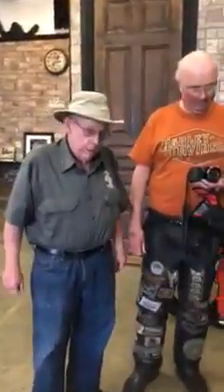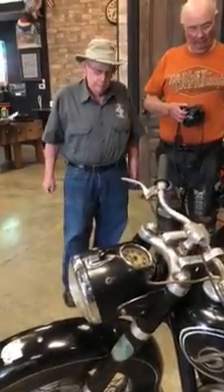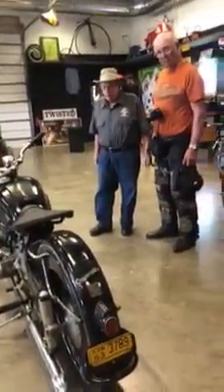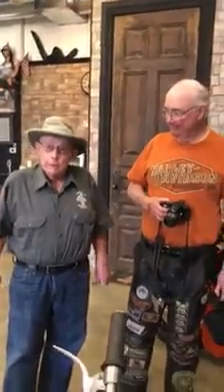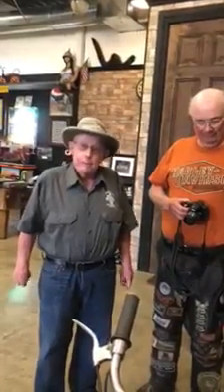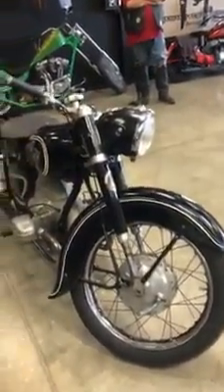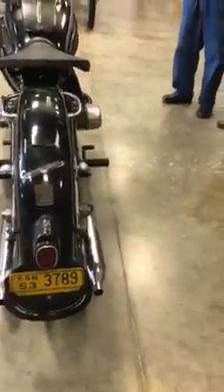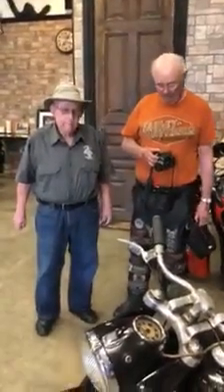1953 Hoffman with Jerry Ottaway at Twisted Oz Motorcycle Museum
1953 Hoffman with Jerry Ottaway at Twisted Oz Motorcycle Museum

The Twisted Oz Motorcycle Museum was a dream developed by owner Kelly Modlin in 2016. Kelly had a vision for a nationally known vintage motorcycle museum located in the center of the United States. Kelly acquired an old body shop along US Highway 400, east of Wichita, Kansas in 2015. Kelly and a team of volunteers, worked to renovate the old body shop into a vintage and eclectic motorcycle museum. A nostalgic Valentine Diner building was acquired, along with bank teller windows from 1879 and many other historic features have created a unique and intriguing space within the Museum. The Museum opened to the public on April 1, 2016 and admission is always free. The Museum does accept good will donations to fund the project and Kelly hopes to grow the Museum into a destination attraction for history buffs and cycle enthusiasts alike.

We want to thank Kelly Modlin for providing this video.

Visit the Twisted Oz Motorcycle Museum at 601 W. 7th Street, Augusta, Kansas 67010

And if you are on Facebook, visit our Antique Motorcycle Club of America Group

Key Descriptive Tags: jerry ottaway, twisted oz, twisted oz motorcycle museum, harley, vintage harley, harley-davidson, harley davidson, indian, indian motorcycle, indian motorcycles, indian chief, indian scout, yale motorcycle, ace motorcycle, henderson, henderson 4, henderson four, Henderson KJ, indian ace, ace, super x, excelsior, bsa, bsa motorcycle, british motorcycle, british motorcycles, oldbike, old bikes, antique, antiques, old motorcycle, old motorcycles, classic motorcycles, classic motorcycle, classic bike, classic bikes, antique motorcycle, antique motorcycles, vintage motorcycle, vintage motorcycles, Salsbury Scooter, antique motorcycle club amca, antique motorcycle club of america, AMCA